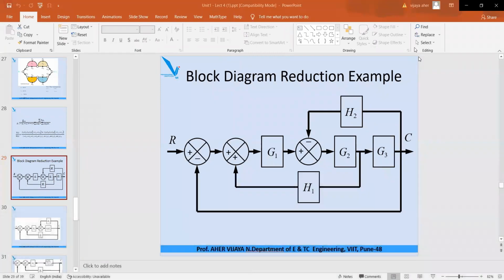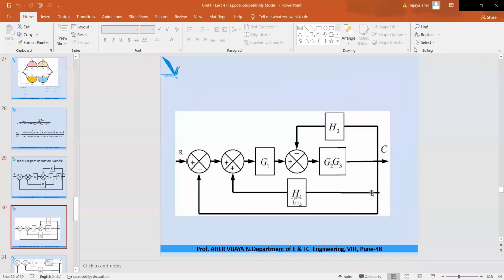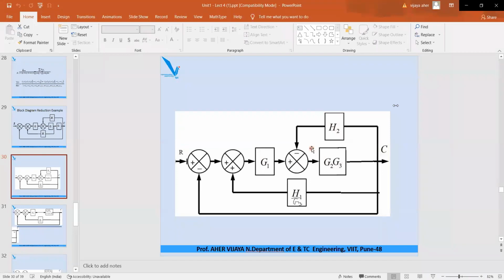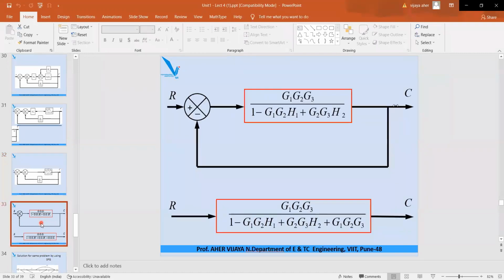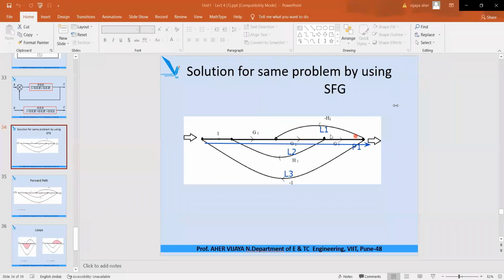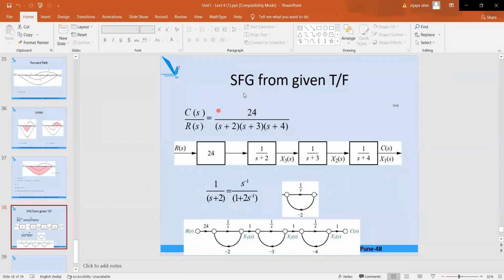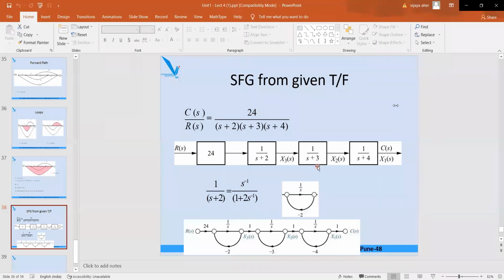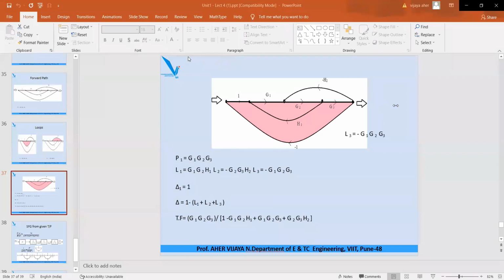L8 SY B CSTH SFG EXAMPLES 23 24